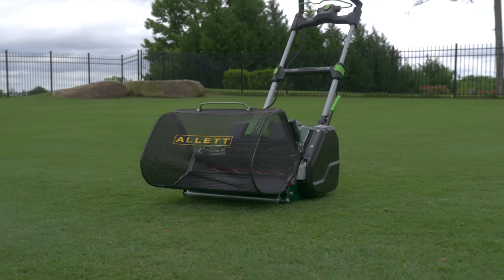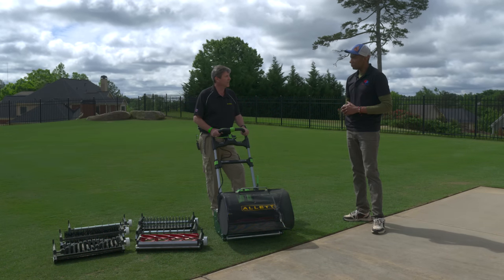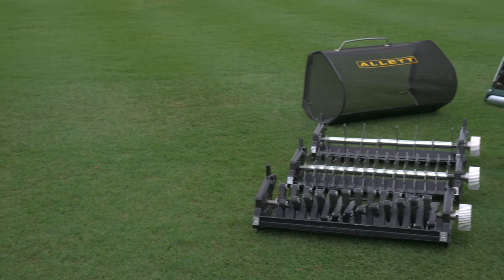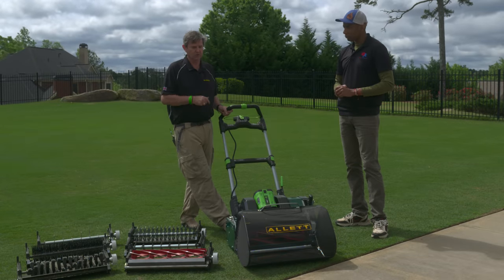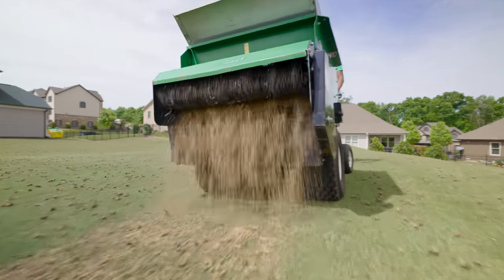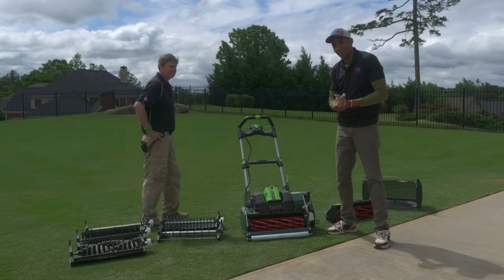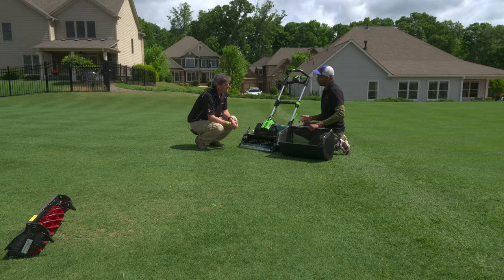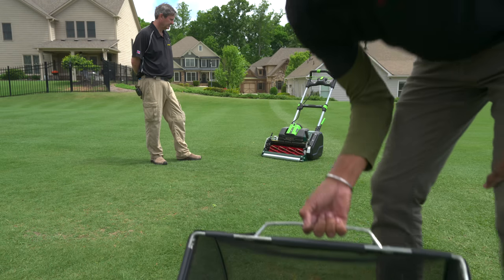Allett Stirling 56v EGO - Next Generation Electric Reel Mower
Get a sneak peak of the new Allett Stirling 51 electric reel mower.  We were offered the opportunity to be among the first to use and review this next generation electric grass cutting machine.

The Allett Stirling 51 is an electric reel mower with an interchangeable cartridge system. In this video we discuss the 10 blade reel, scarifier, verticutter and dethatcher cartridges.  You’ll see the lawn mowing results from the Allett mowing system.  We don’t want to ruin it for you, but needless to say we were impressed.

We also show reel mowing a slope using the Stirling 51. You’ll get all the all the information needed to decide if the Allett Stirling 51 is right reel mower for your golf course lawn.